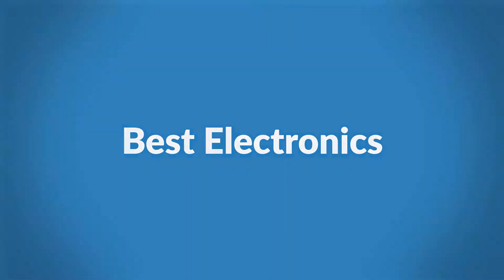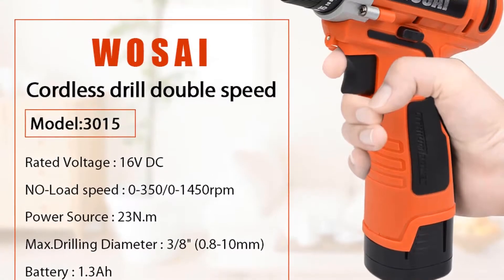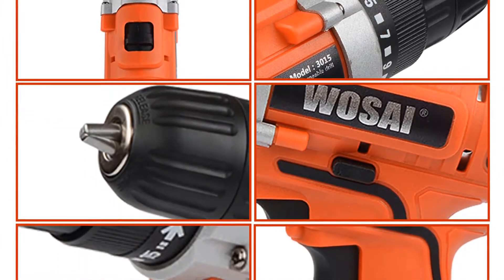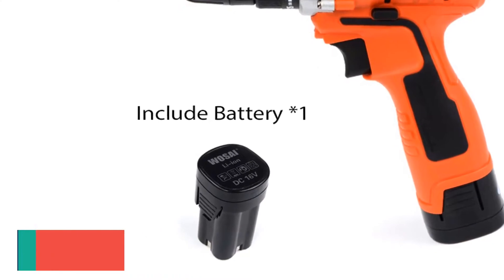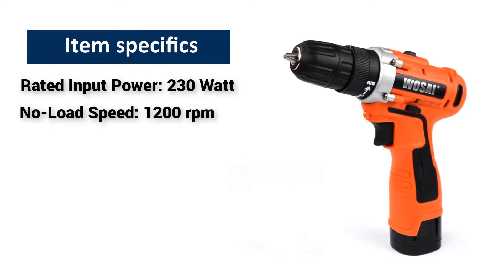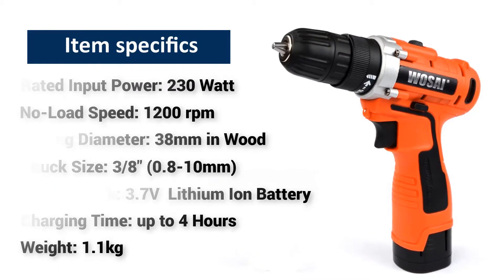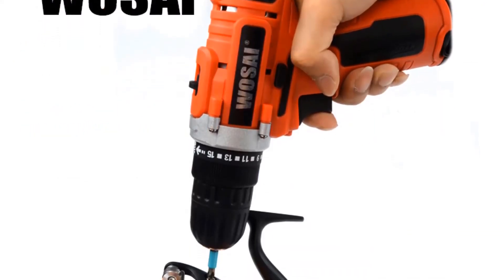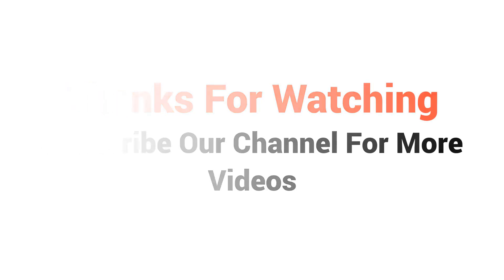Best power tool under 100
Best power tool under 100 dollar.

It has Lithium Ion Battery. so, one time full charge give you long time backup because it has an large capacity battery.